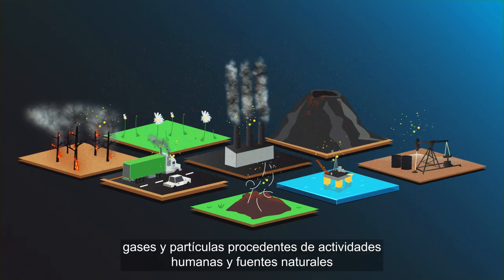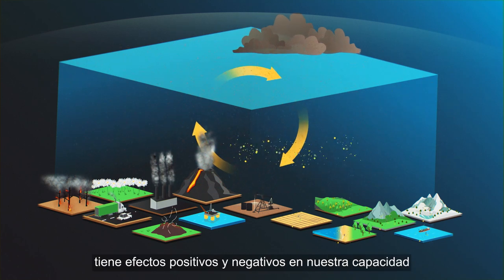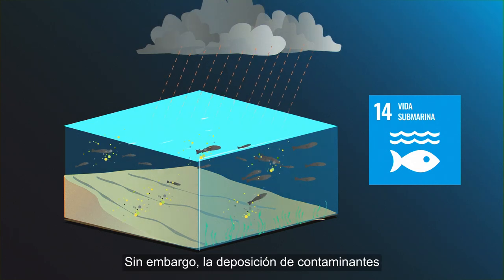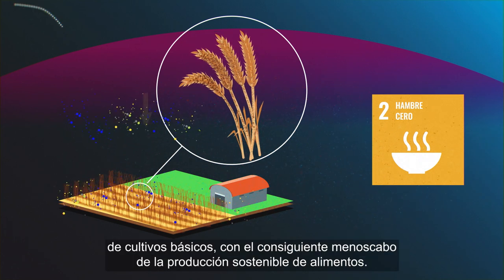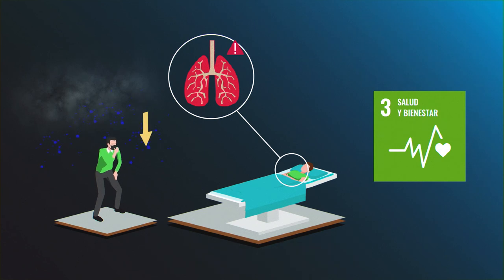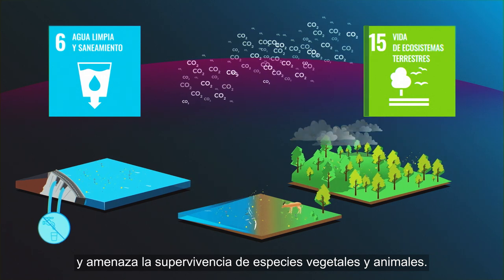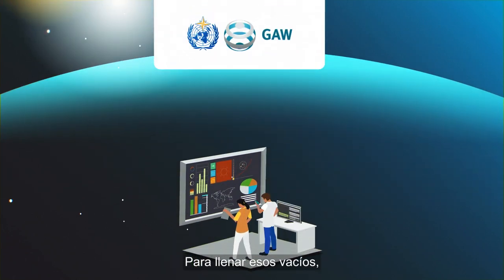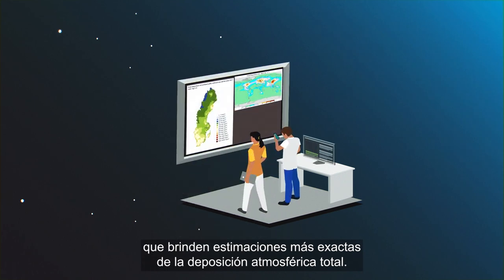Animation on atmospheric deposition launch - Spanish